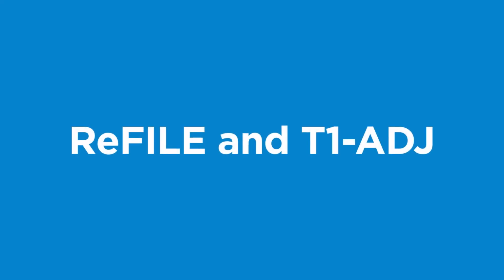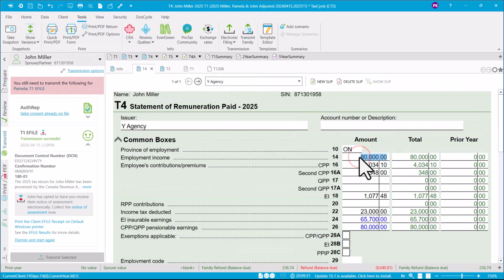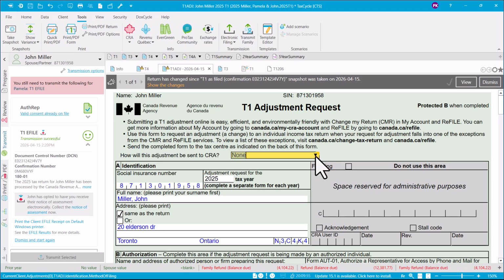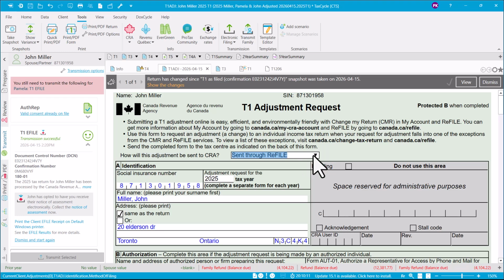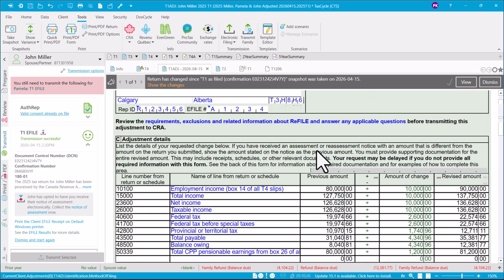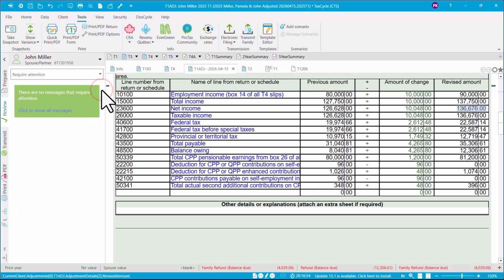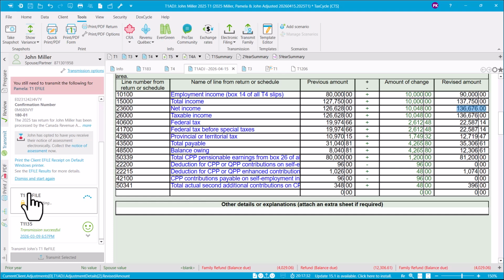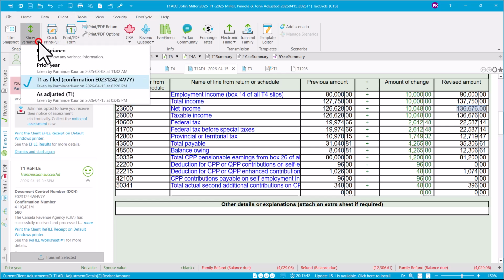ReFILE and T1-ADJ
Learn how to use TaxCycle to submit T1 adjustments electronically through the CRA's ReFILE service, ensuring your client's tax returns stay accurate and up-to-date with ease.